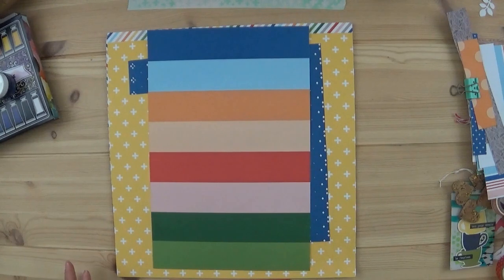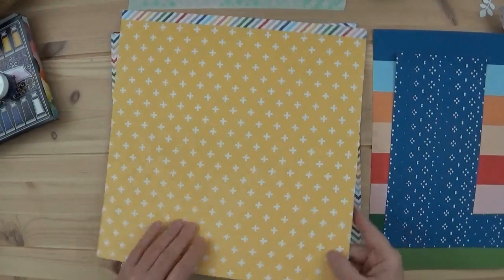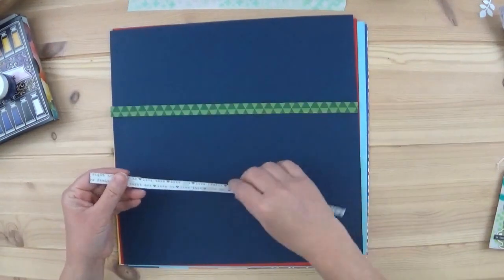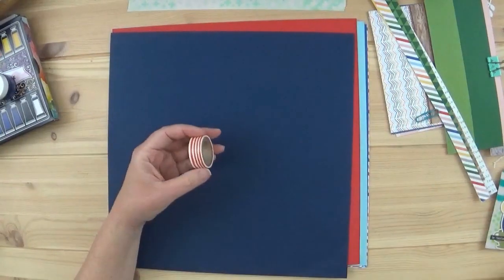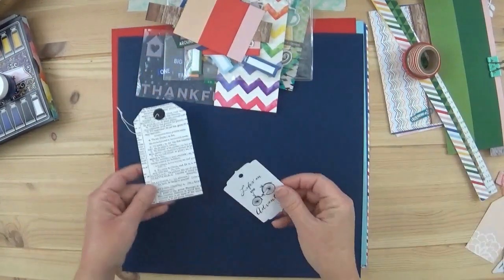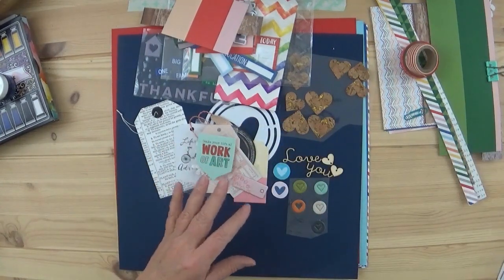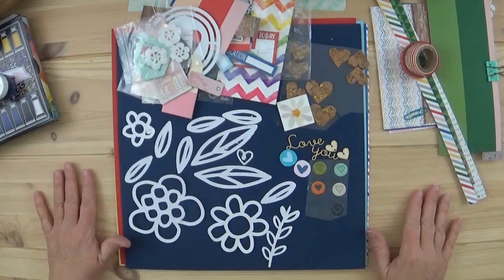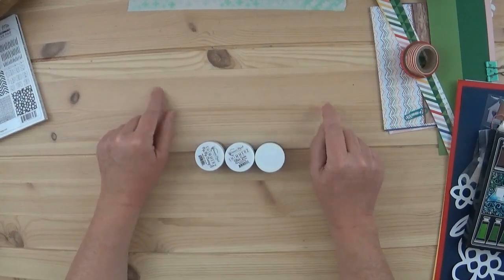Mini Kit Monday March 2019 Intro to Kit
Using bright colors from Elle's Studio this month for my kitIt such an honor to do this series with a lovely group of scrappers.  Below are links to their channels.  Leave some love...

It such an honor to do this series with a lovely group of scrappers.  Below are links to their channels.  Leave some love...